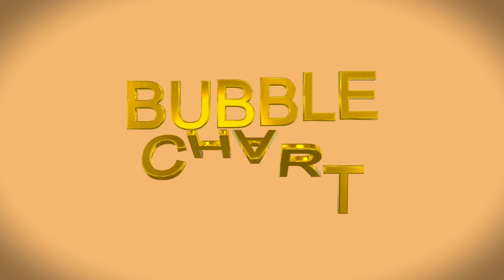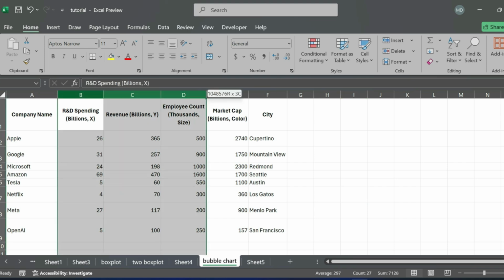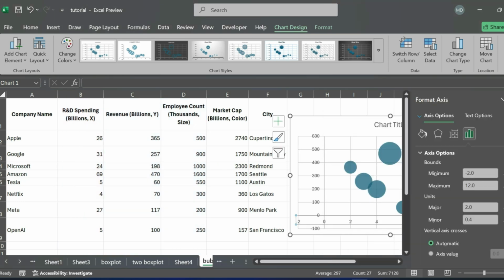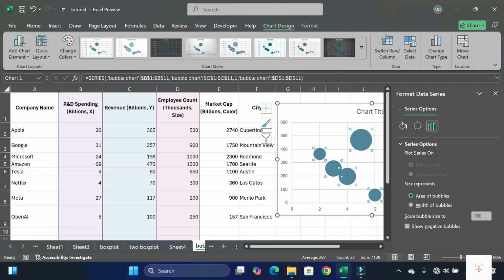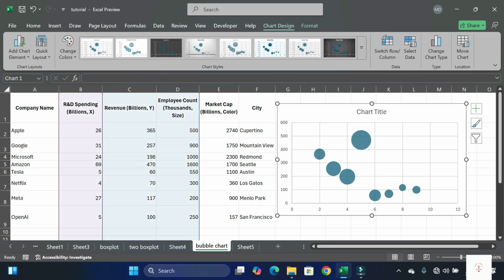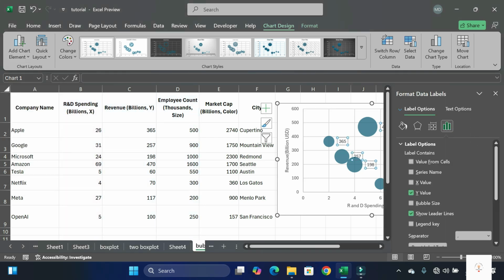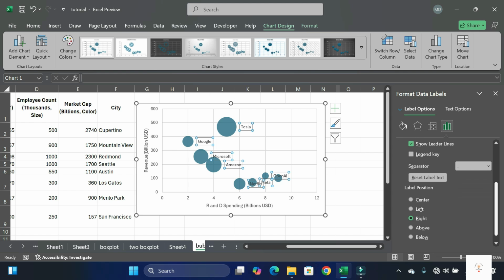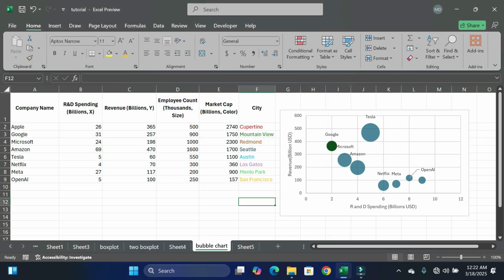How to create Bubble chart in Microsoft Excel|Bubble graph in ms Excel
How to Create a Bubble Chart in Microsoft Excel|how to create bubble graph in Excel

Want to visualize your data in an interactive and insightful way? In this tutorial, we’ll show you how to create a Bubble Chart in Microsoft Excel step by step.

A Bubble Chart is a great tool for displaying three variables in a graphical format, making it perfect for financial analysis, business insights, and scientific data representation.

📌 What You'll Learn in This Video:

✅ What is a Bubble Chart and when to use it
✅ How to prepare your data for a Bubble Chart
✅ Step-by-step guide to inserting and customizing a Bubble Chart
✅ Formatting tips to make your chart visually appealing